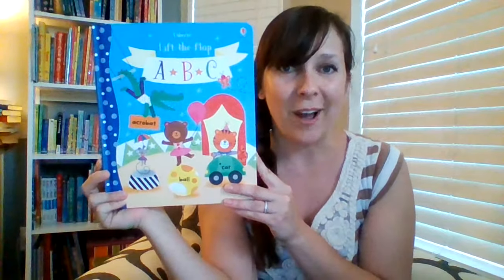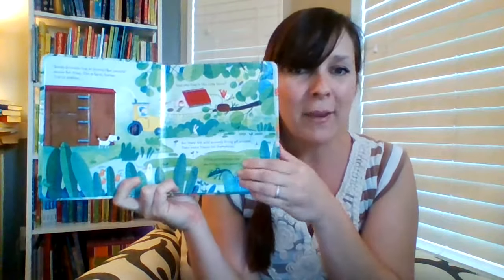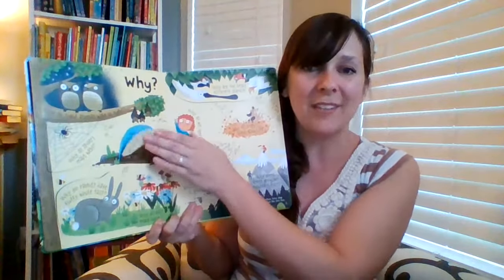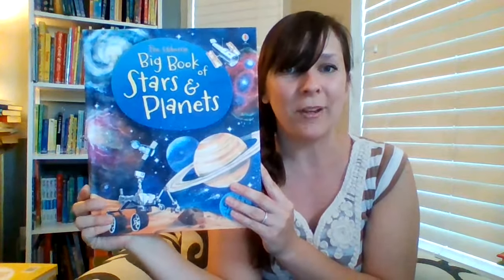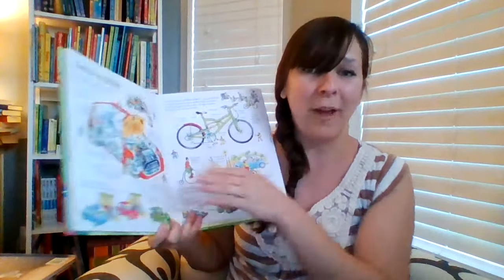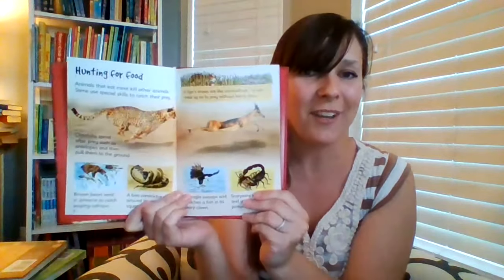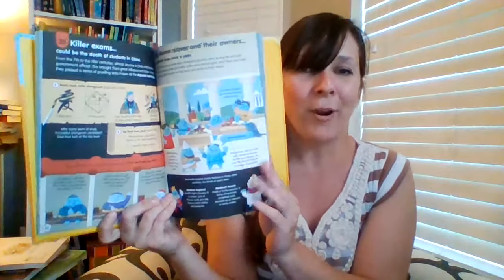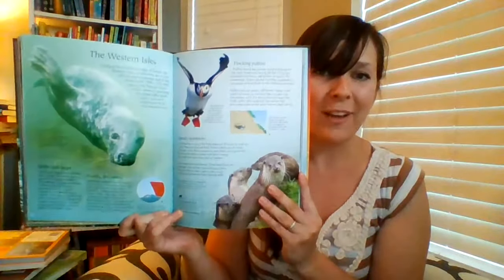Nonfiction Books to EXPLORE this summer!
Our favorite nonfiction/educational books from Usborne Books & More!